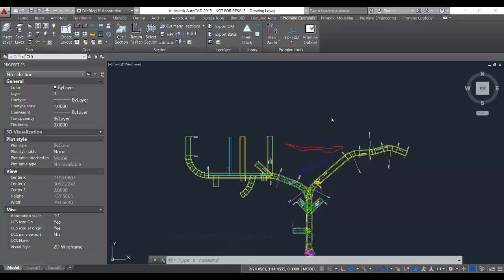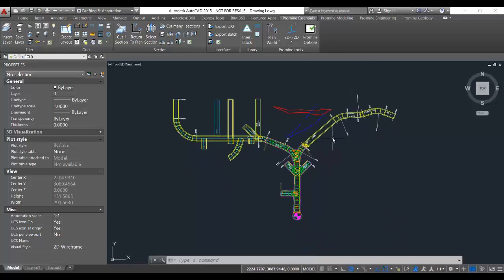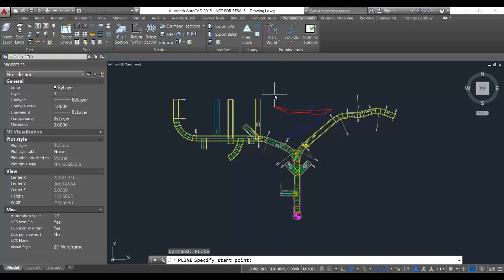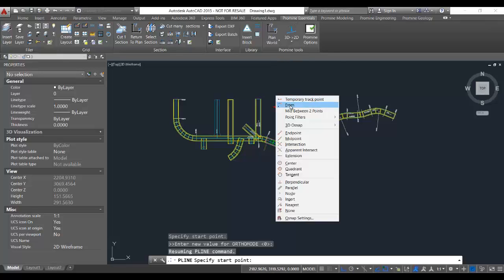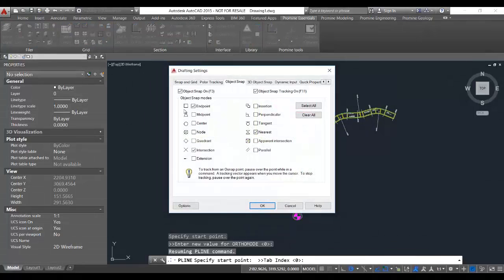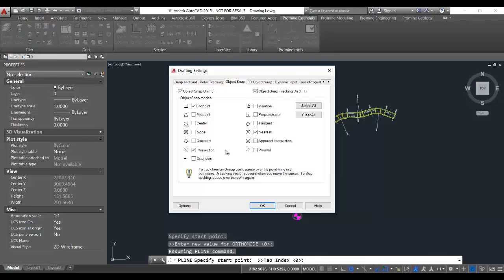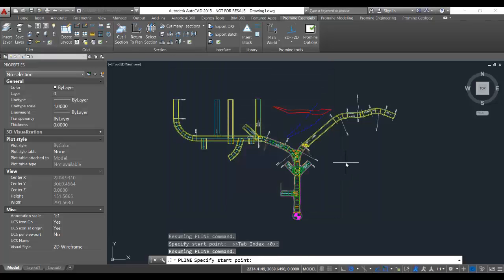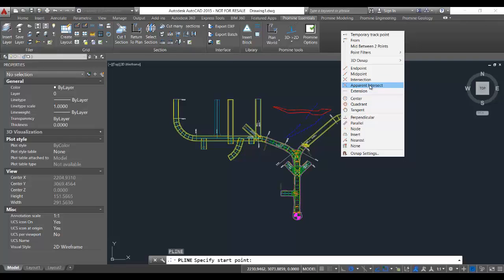Promine AutoCAD Tips & Tricks : Osnap Keyboard Shortcuts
This week’s tip is about accessing Osnaps on a temporary basis, it activates your Osnap for a singular use and then reverts back to the default settings.